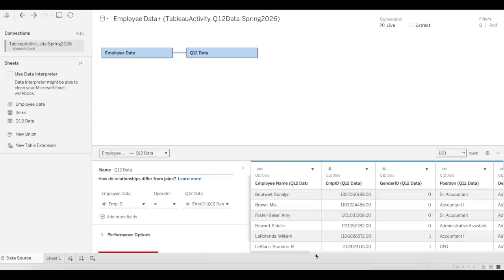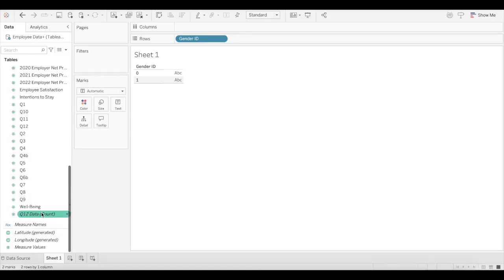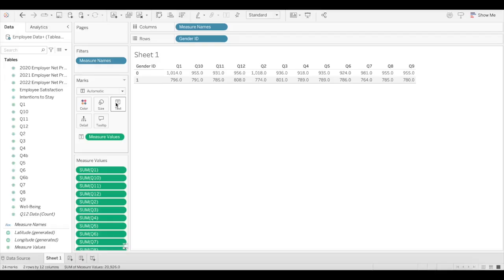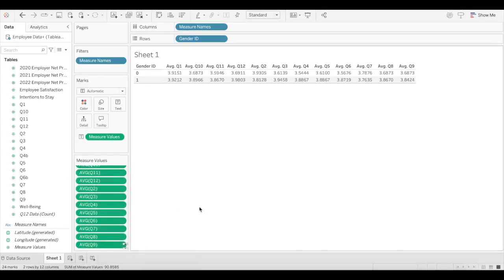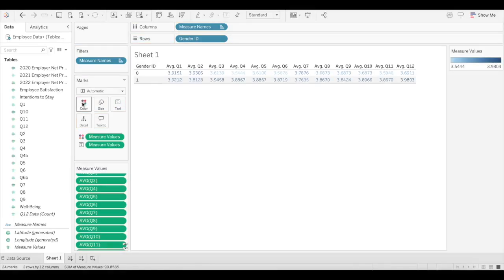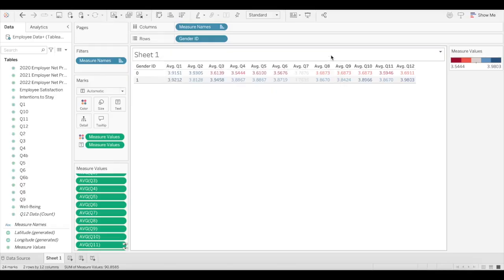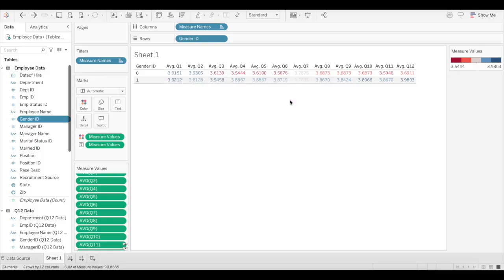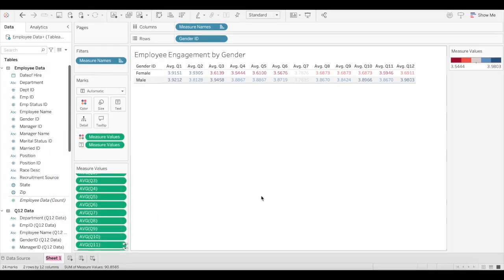28 Text Table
In this video, we will go over how to create and format a text table in Tableau. Specifically, the
video focuses on the following:
• [0:00 – 0:10]: [Introduction]
• [0:11 – 1:30]: [Creating a Text Table]
• [1:31 – 2:22]: [Changing Colors]
• [2:23 – 2:40]: [Editing Aliases]
• [2:41 – 3:23]: [Adding Titles]
• [3:24 – 3:31]: [Conclusion]
Enhancing text tables in Tableau with formatting, colors, and titles helps you present your data in
a clearer, more structured way, making your text tables more insightful and easier to interpret.
By the end of the video, you’ll understand how to create and enhance a text table in Tableau with
formatting, colors, and titles.